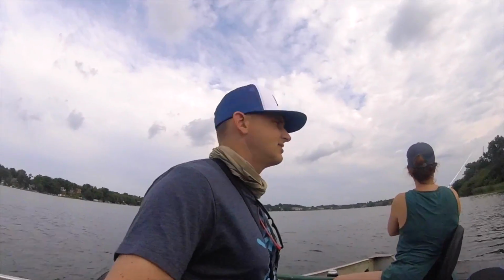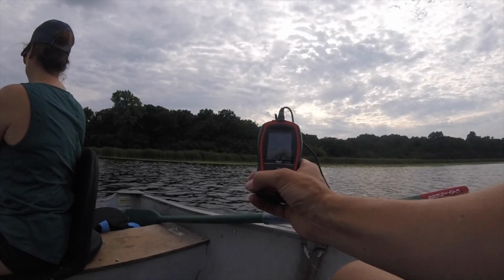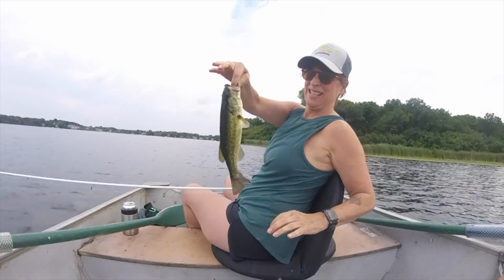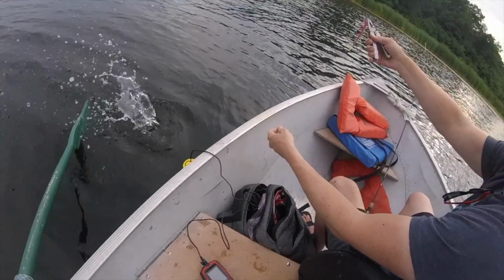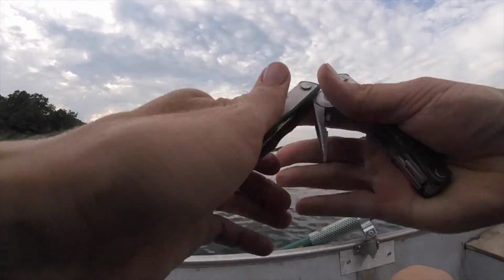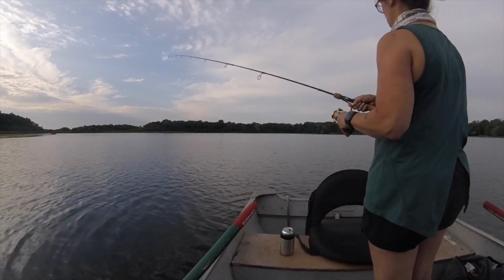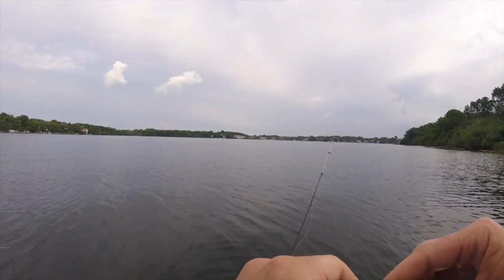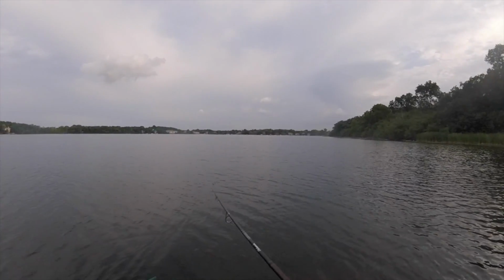Whopper Plopper In Action! NEW PORTABLE FISH FINDER...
This was shot about a month.  First time using a Whopper Plopper and it did not dissapoint.  Takes bass fishing to a new level.  This was taking on a Hero4 Black GoPro.  As you can see, low lighting is not the best. Below are the items that I am currently using.  Strongly recommend the Lews Drop Shot Rod. Fish Finder is good for portability and ease of use.

Fish Finder

Lews Drop Shot Rod

Cadence Reel

GoPro6 (not used in this video)

Braided Line

Roboworm Hooks

Whopper Plopper (monkey butt 90mm/13g)

Drop shot weight (1/8 or 1/4 oz)